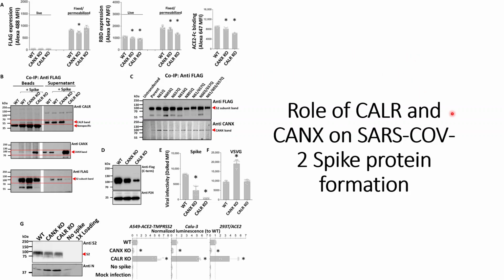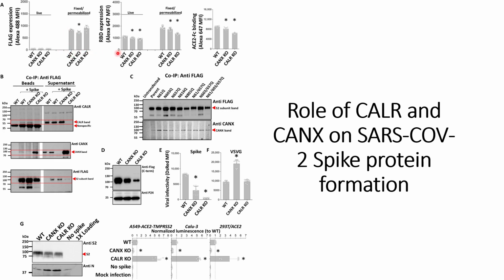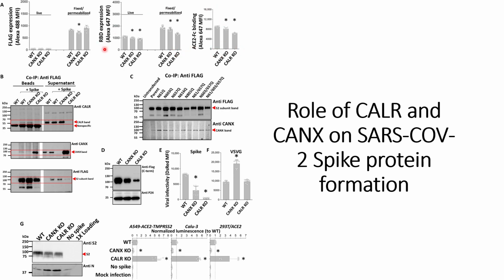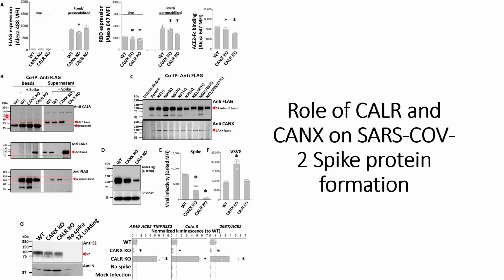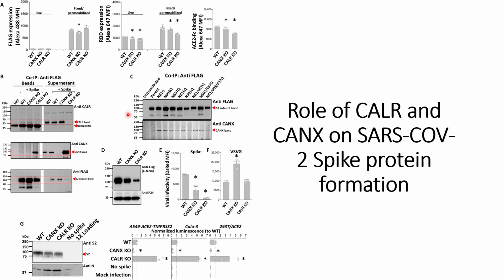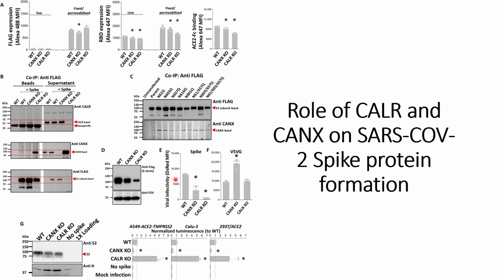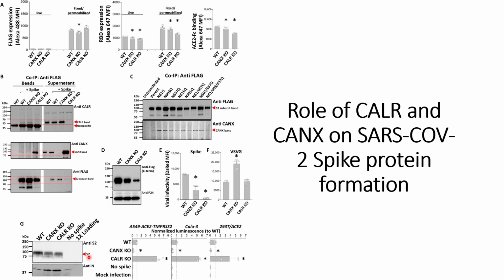SARS-COV-2 spike protein and intra-cellular chaperones (CANX,CALR) interaction Code: 255